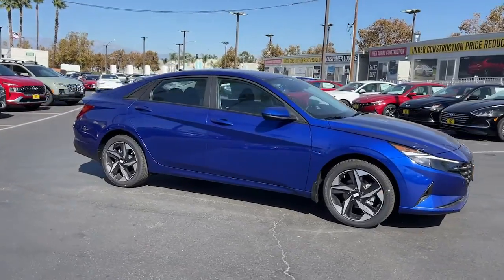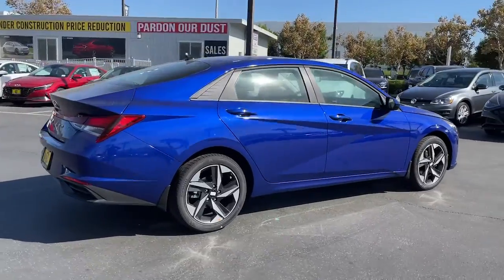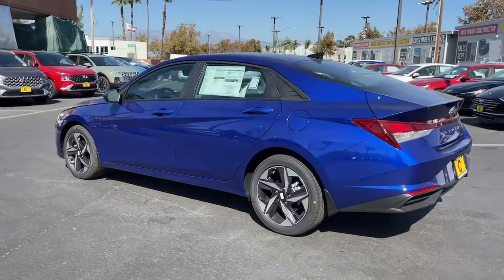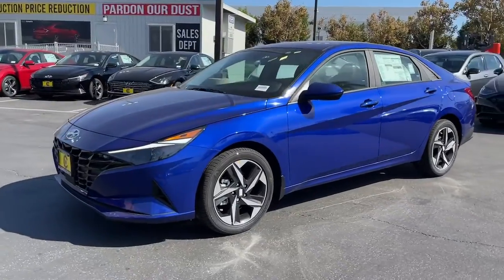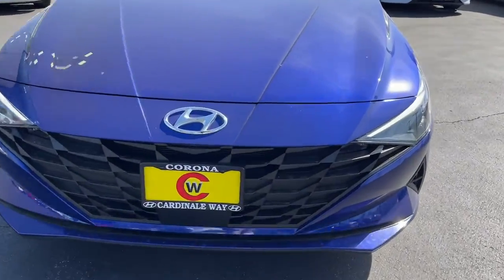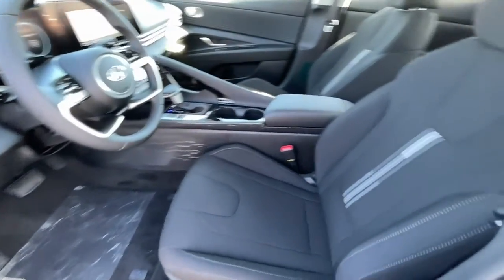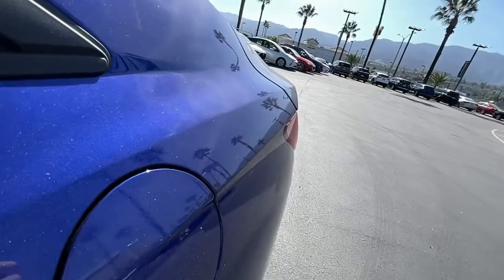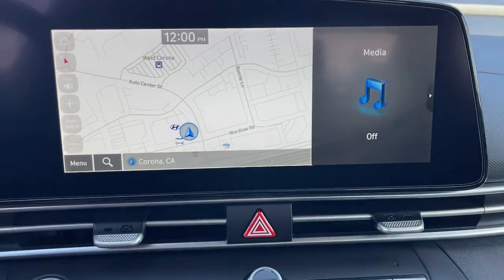2023 Hyundai Elantra Riverside, Temecula, Loma Linda, Orange County, Corona, CA H12199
Intense Blue New 2023 Hyundai Elantra SEL available in Corona, California at Cardinale Way Hyundai Corona. Servicing the Riverside, Temecula, Loma Linda, Orange County, CA area.

Intense Blue 2023 Hyundai Elantra SEL FWD IVT I4brbrRecent Arrival! 30/40 City/Highway MPGbrbrbrExperience the Cardinale Way difference. We develop outstanding relationships where everybody wins. All prices are plus dealer installed Protection Package for $1485.00. Proudly serving Inland Empire, Corona, Riverside, Ontario, San Bernardino, Orange County, Yorba Linda, Chino Hills 92882.